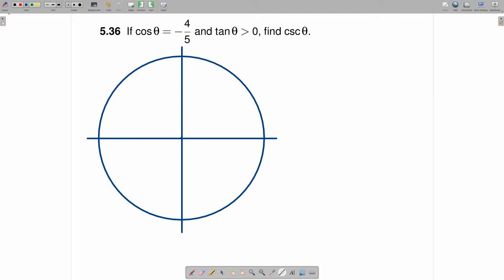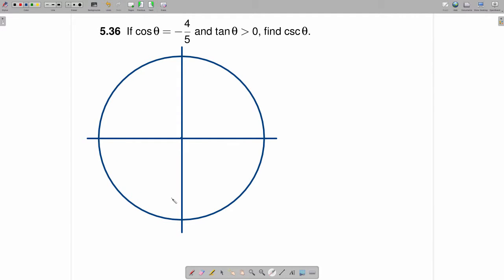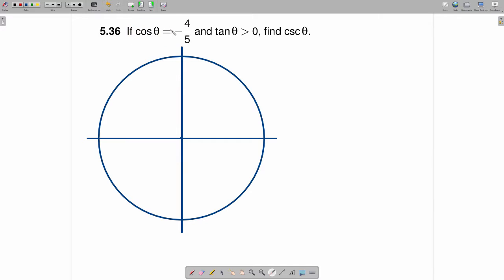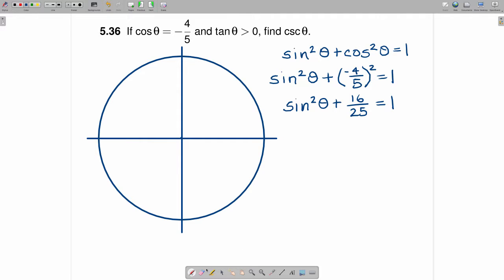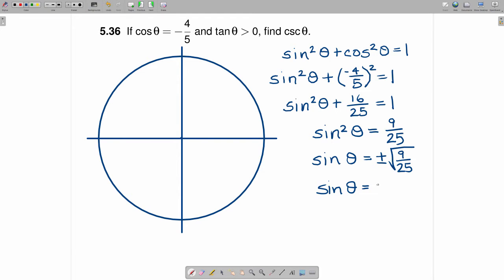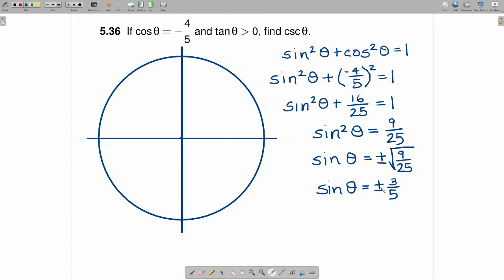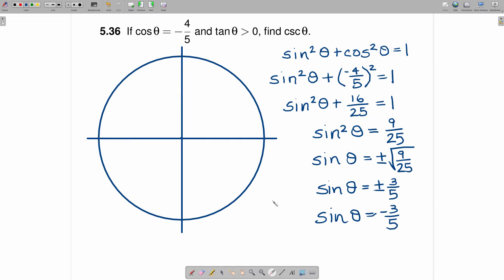Trigonometric Function Definitions - Transitioning to Calculus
Trigonometric Function Definitions